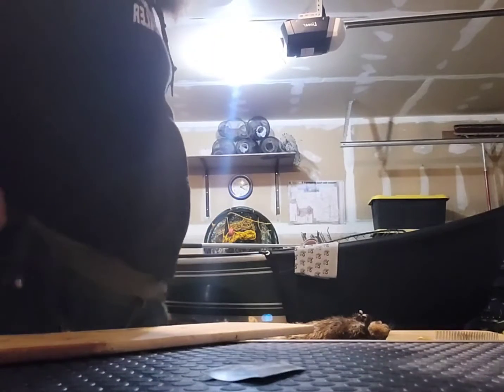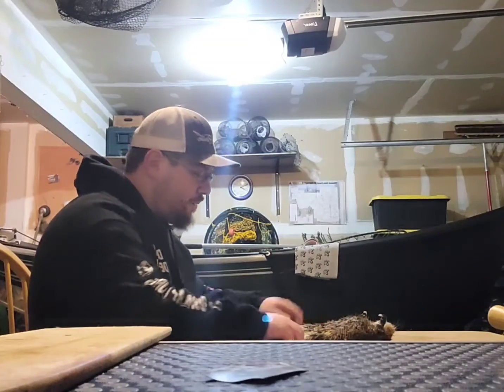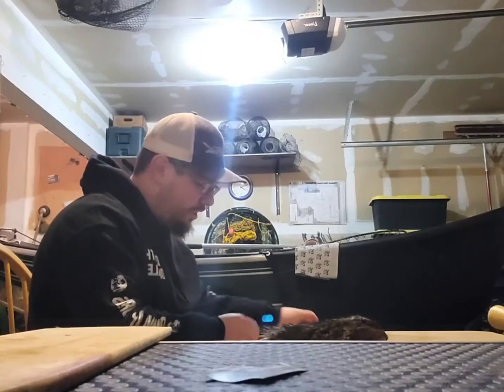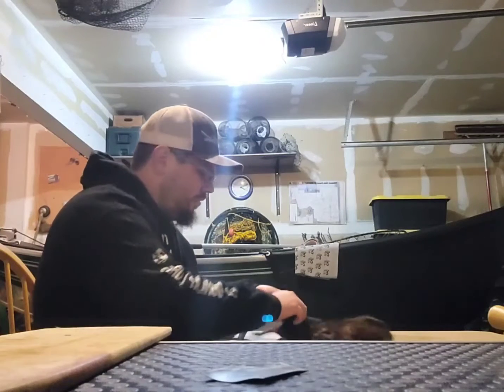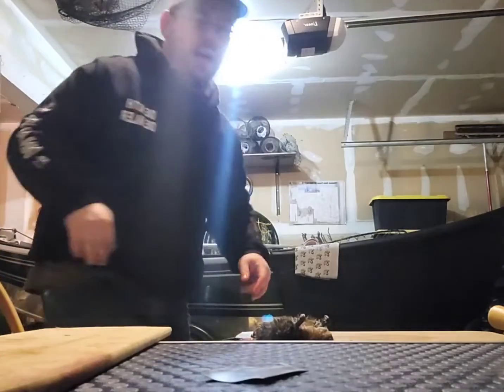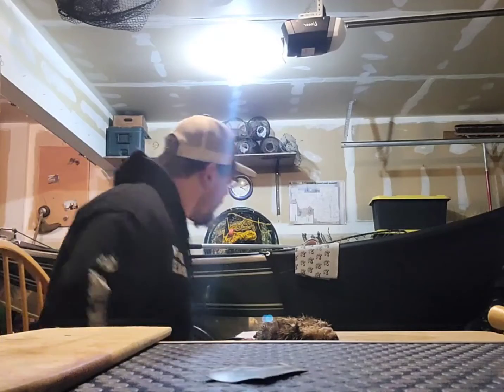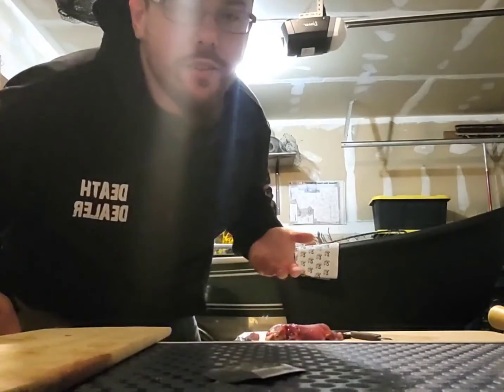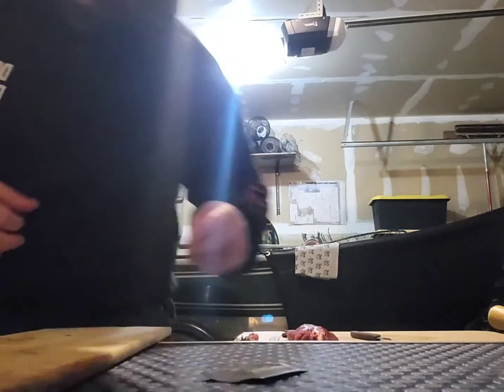Rat Number 7! Have a Fabulous Christmas Eve 🎄 🎅 🧑‍🎄 🎁🌲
Rat Number 7